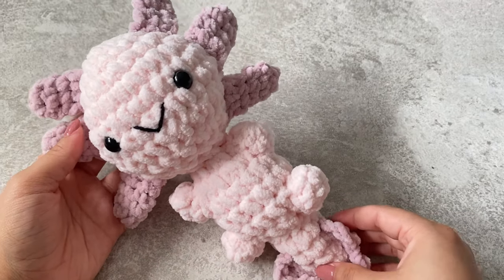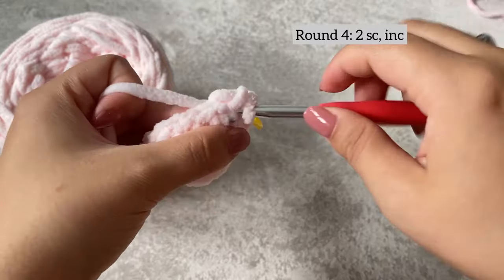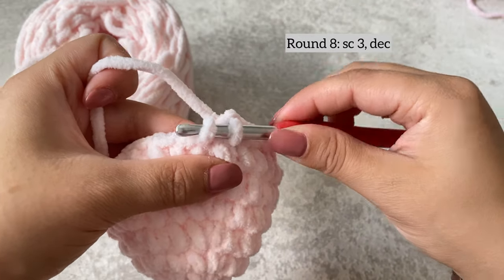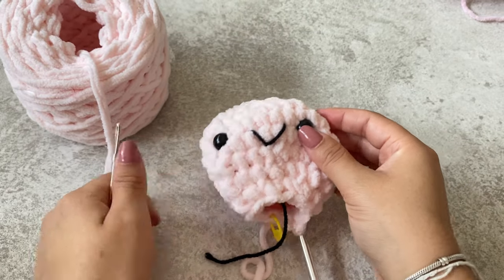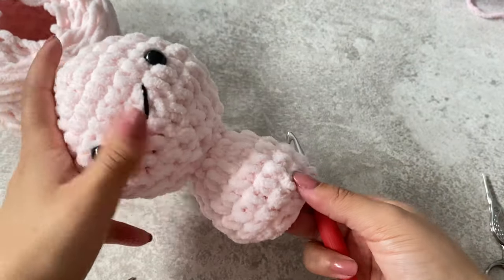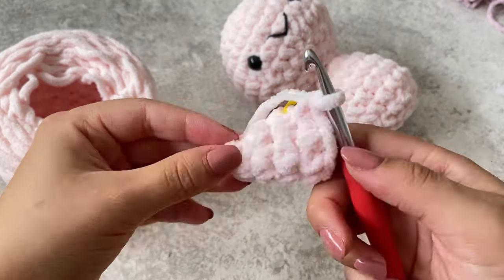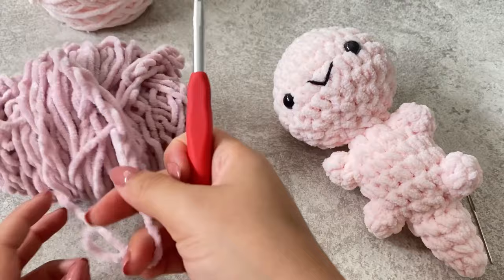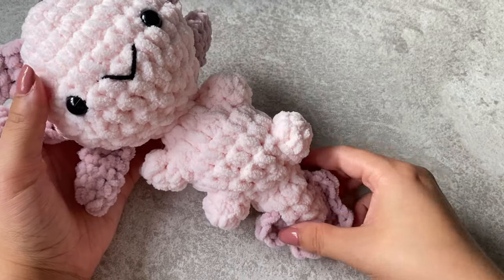CROCHET PLUSH AXOLOTL | EASY CROCHET TUTORIAL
Hi guys, welcome back to my channell!💞

I hope you enjoy learning how to make this plushie Axolotl. Beginner friendly and only uses a couple stitches!

WHAT I USED:
-6mm crochet hook
-2 yarn colour of your choice
-12mm safety eyes
-Scrap piece of black yarn
-Scissors
-Darning needle
-Stuffing

CROCHET STITCHES USED (US TERMS):
-Slip Stitch (sl st)
-Chain (ch)